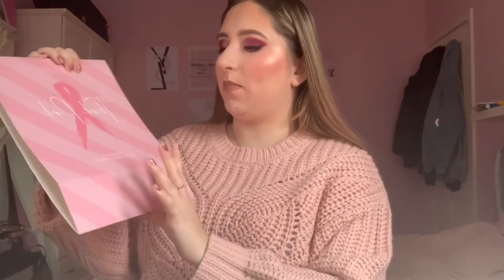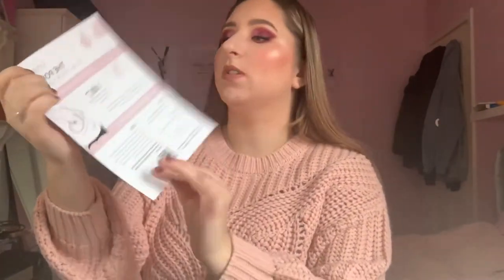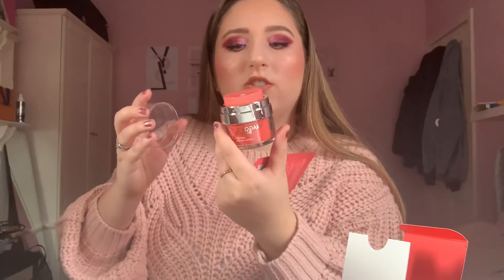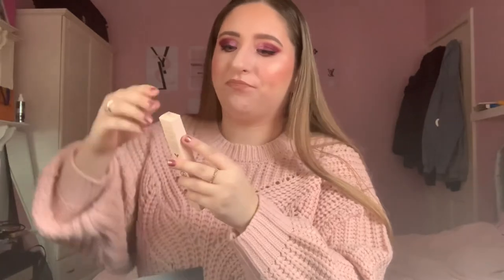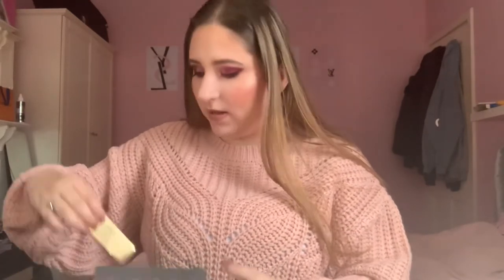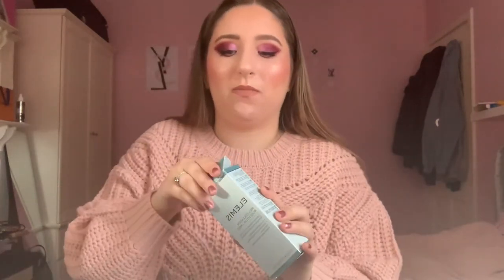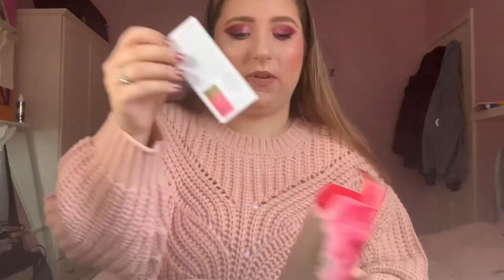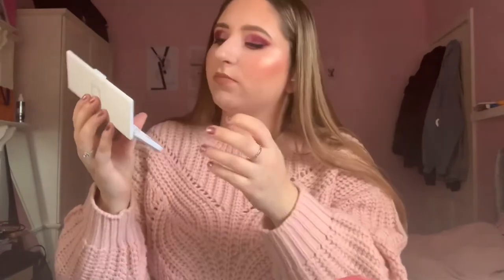OCTOBER COHORTED UNBOXING |Chantal Woolf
Hey guys,

In today’s video I will be unboxing this months cohorted box. The box is pink themed to show awareness of breast cancer.

Until next time, byeee x